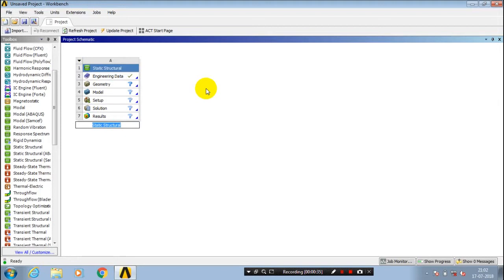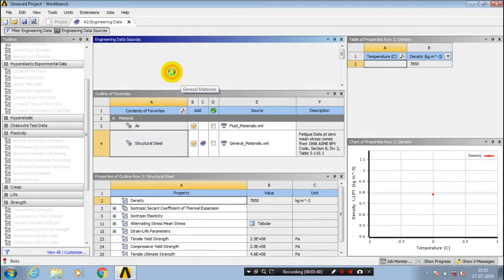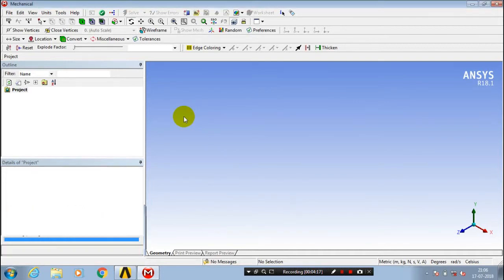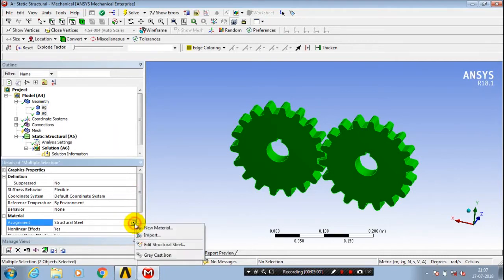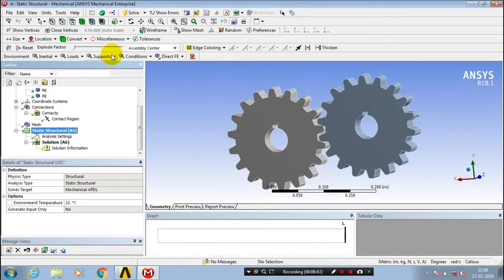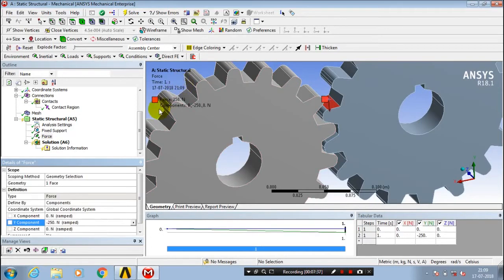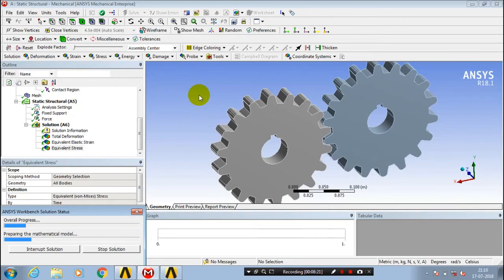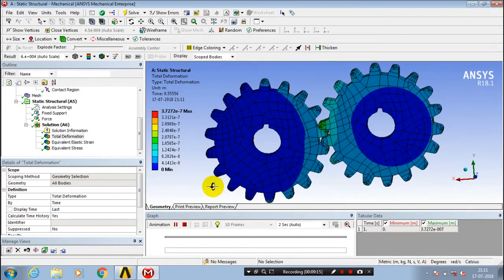GEAR ANALYSIS | STATIC STRUCTURAL | ANSYS 18.1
BUY FAST TRACK SUNGLASS at AMAZON